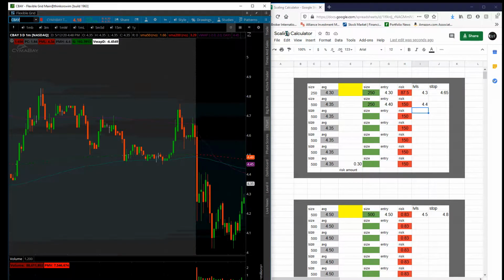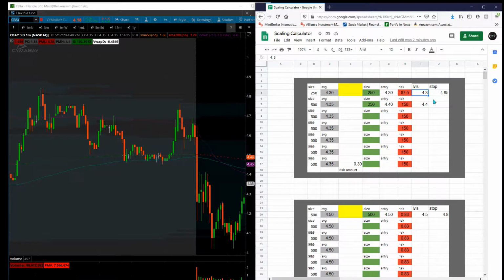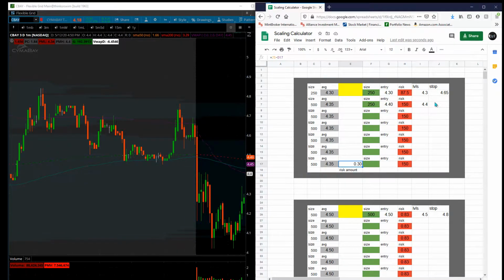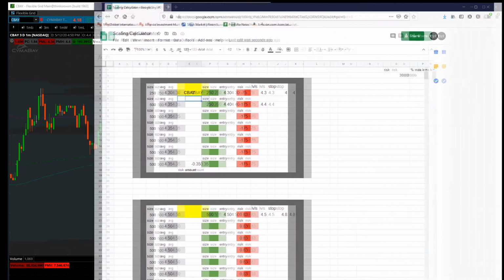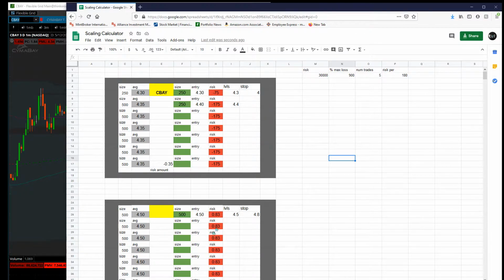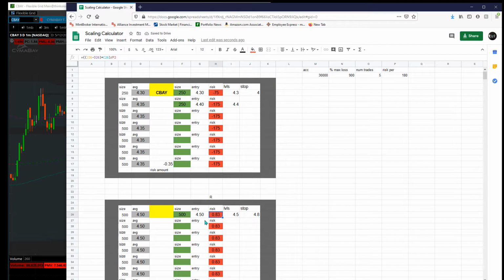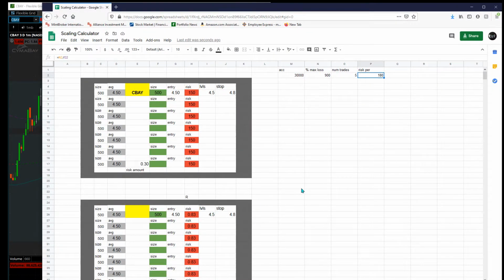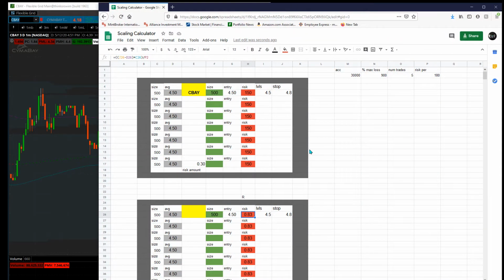Day Trading Scaling Calculator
Quick scaling calculator that calculates risk based on entry and exits.  Works for both short and longs.